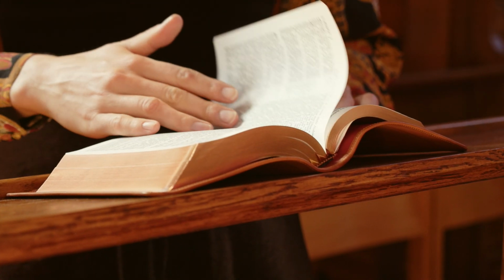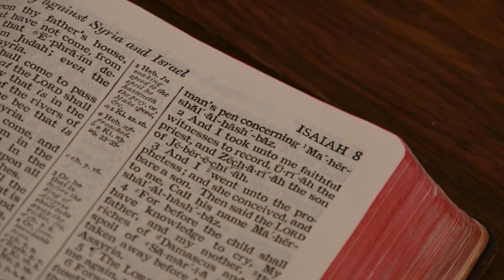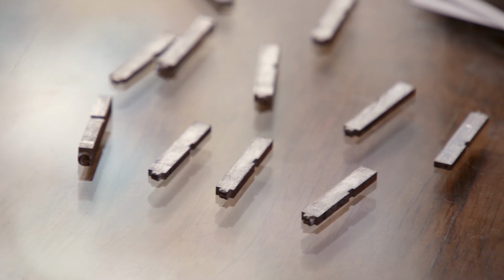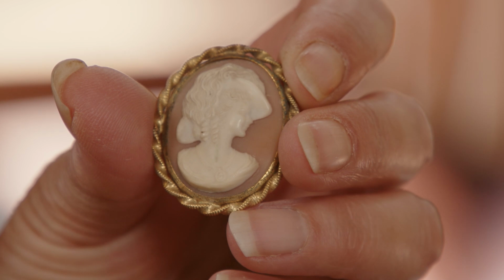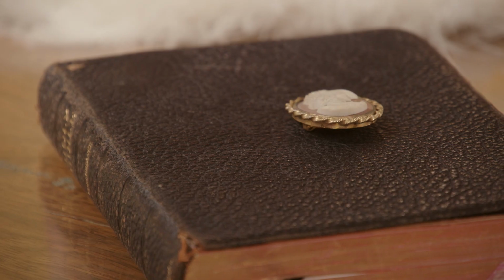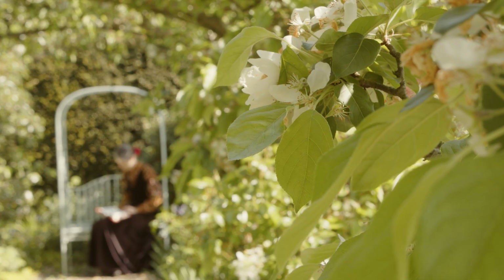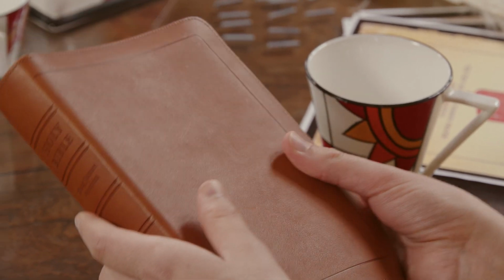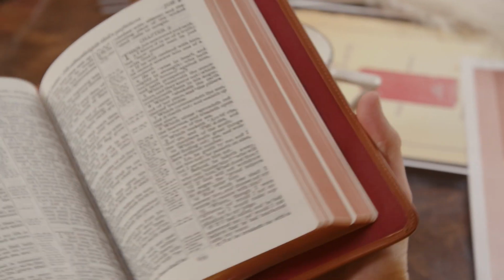One hundred years of publishing the Cambridge Cameo Bible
What is the most popular bible published by Cambridge?

First produced in 1925 for letterpress printing, the Cameo Bible has highly esteemed for its elegant Clarendon typeface as well as for useful features such as pronunciation marks, cross-references and a concordance.

As we are celebrating the 100th year anniversary for the Cameo Bible, listen to Amanda and Abigail from the Cambridge Bibles team talk about Cambridge's rich history of Bible publishing.